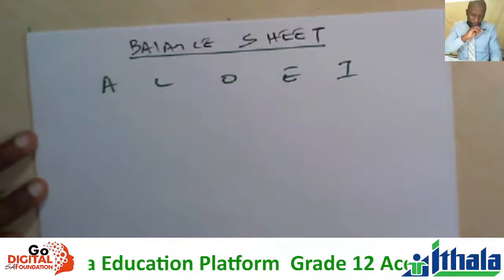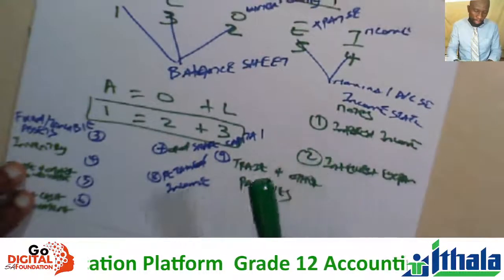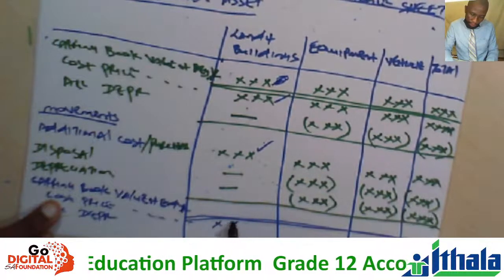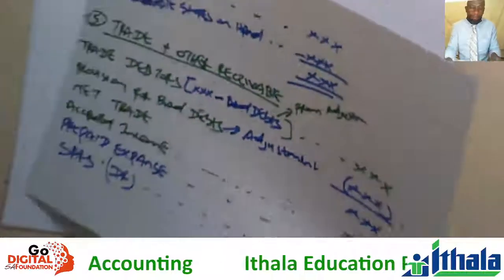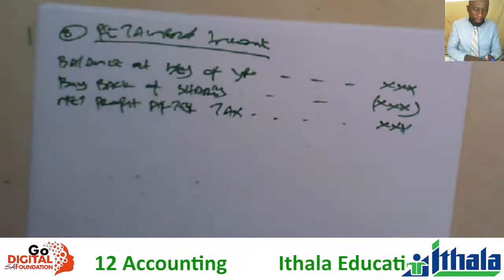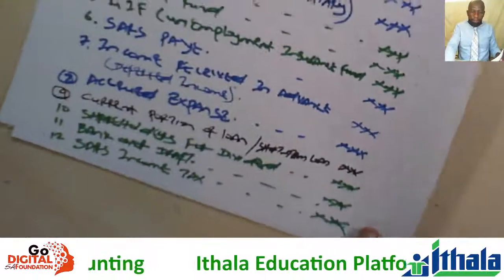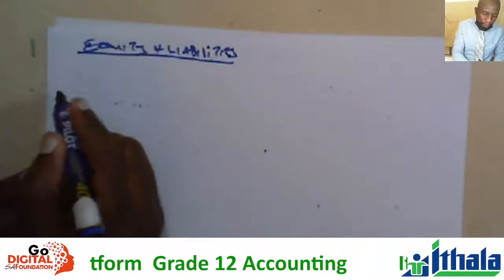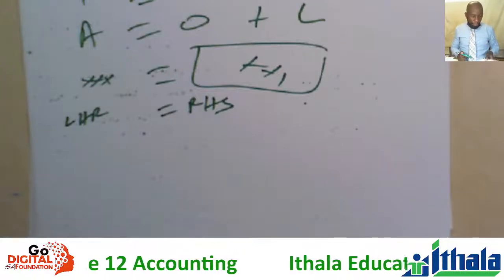Ithala Education Platform | Grade 12 Accounting | Balance Sheet P1